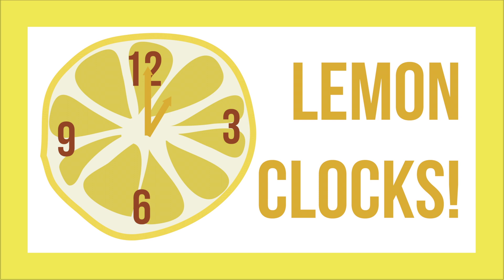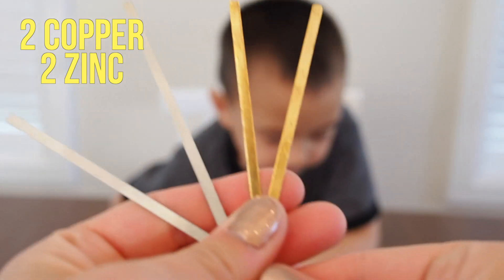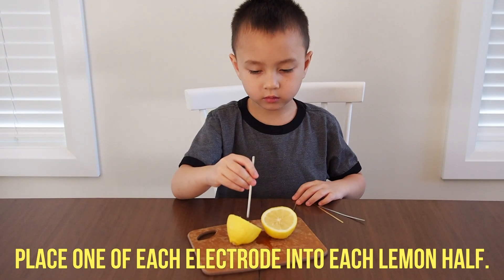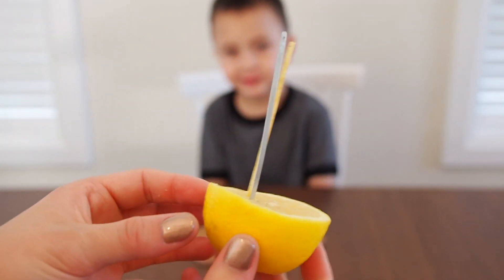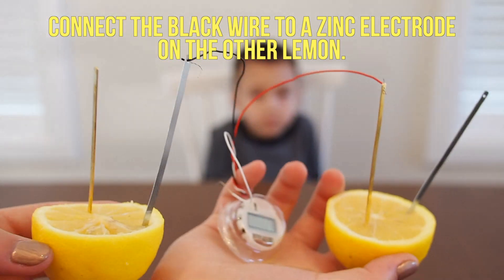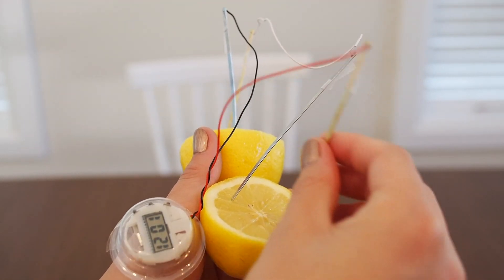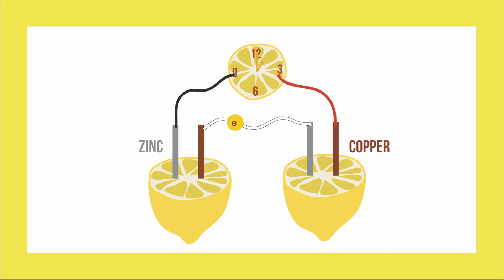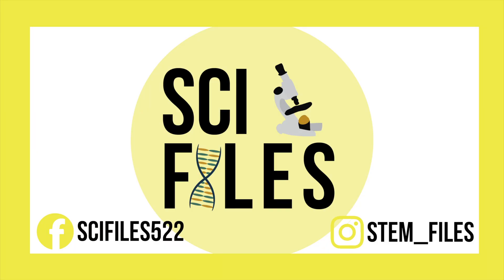Lemon Clocks!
We made a clock out of lemons!